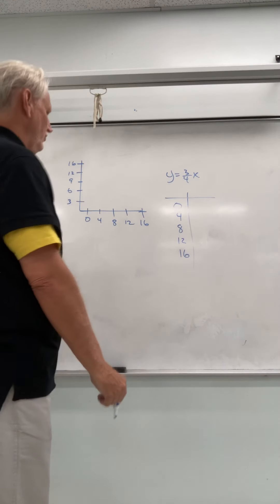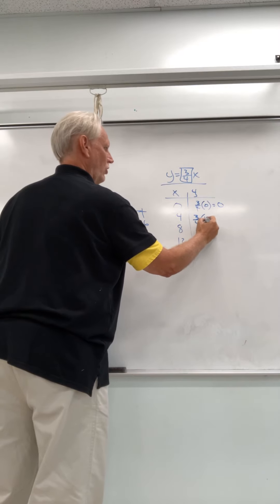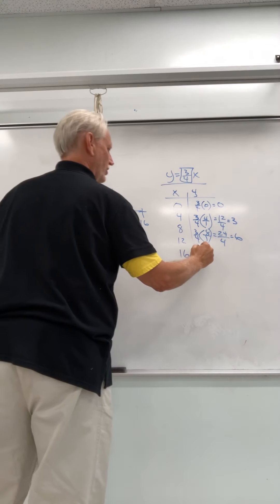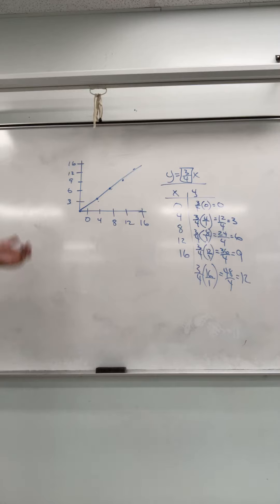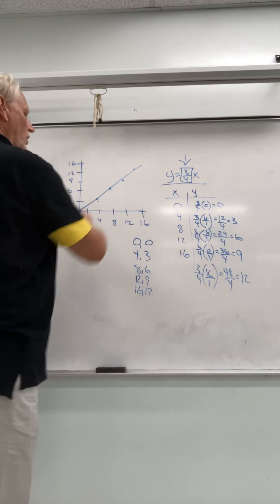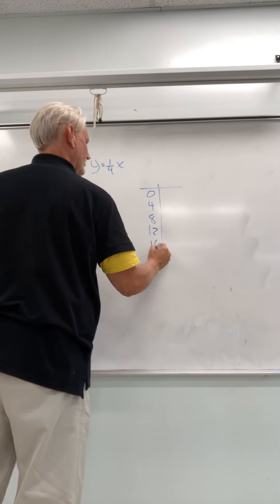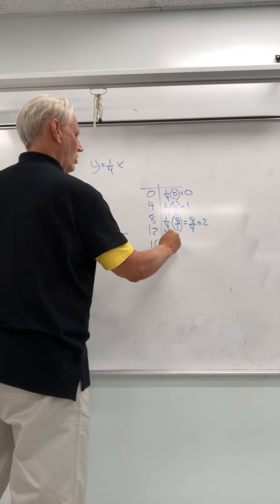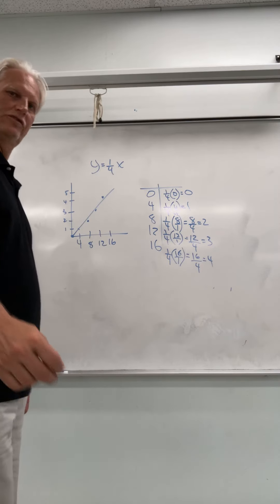Using equations to complete a table & a graph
Equations, graphs, tables,